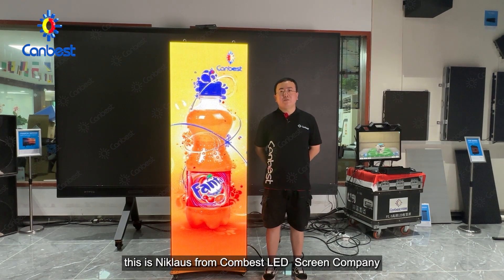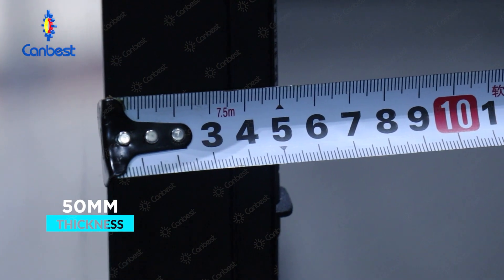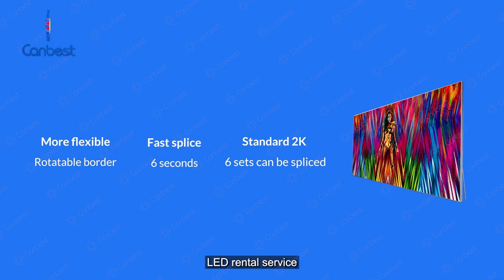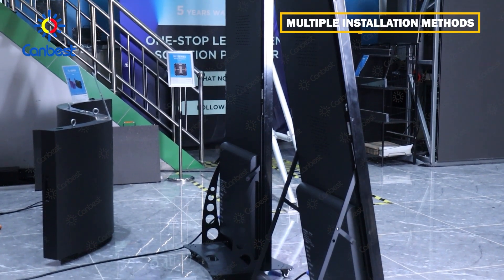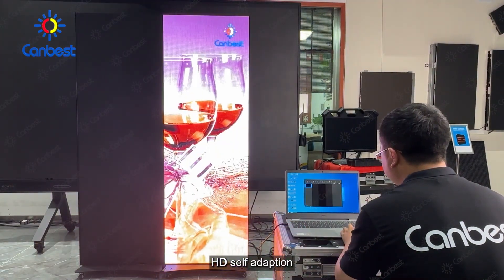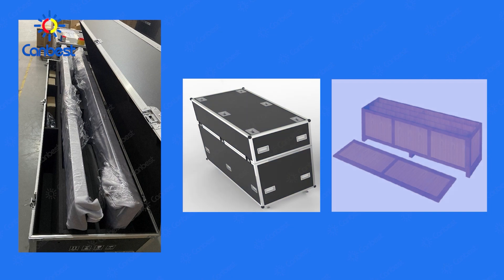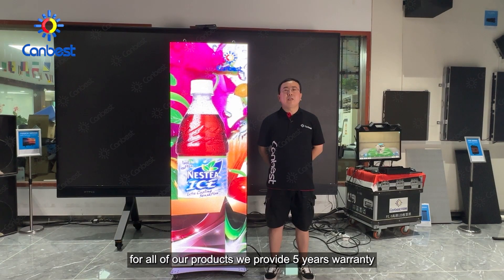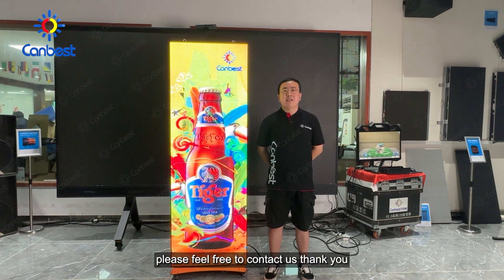CJ Series Indoor P1.5 P1.8 P2.5 Portable LED Poster Display for Shopping Mall and Exhibition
CJ LED Poster Series are widely used in Exhibition Hotel Wedding Shopping Mall Auto 4s store and Airpoart due to portable design, multiple installation and easy control. Plug and play.It is portable and easy to move here and there.6 sets can be spliced into a big seamless screen.
Available Pixel Pitch:P2.5,P1.8,P1.5
Customized Screen Size:640*1920mm,640*2240mm,640*2560mm
Installation Type:Bracket Standing,Base Standing,Hanging, Wall mounted
Multiple Control:USB,Wi-Fi, Cluster Cloud Play,HD self adaption,wireless control